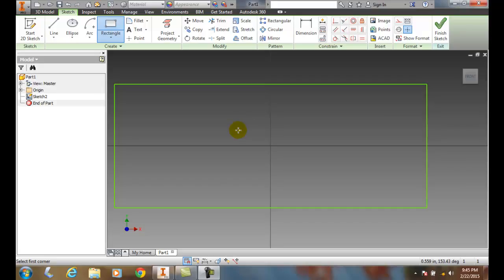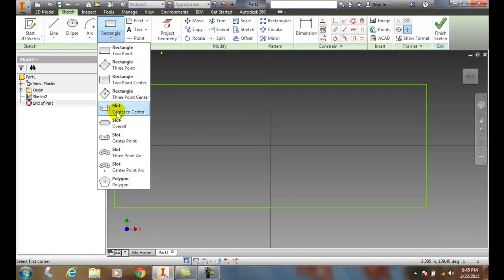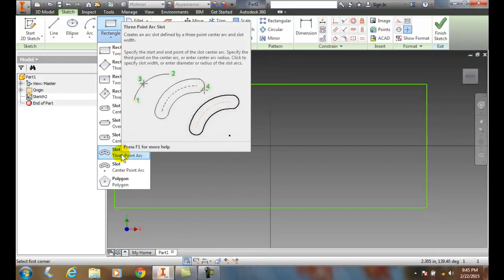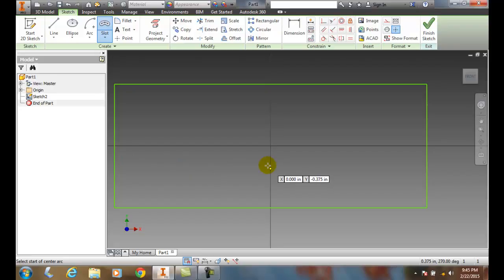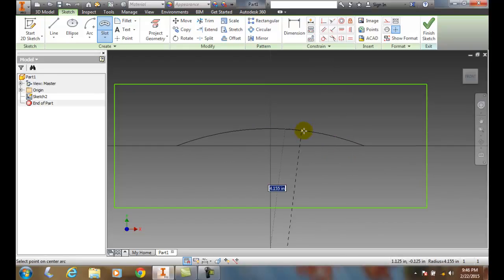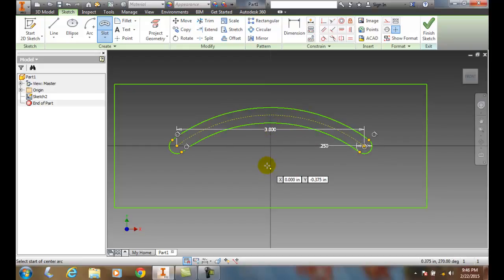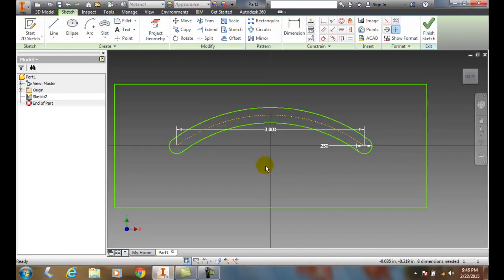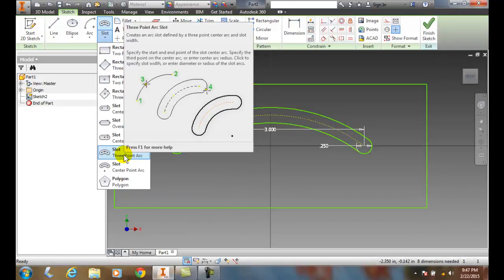Inventor 02-31 Drawing a Center Point Arc Slot